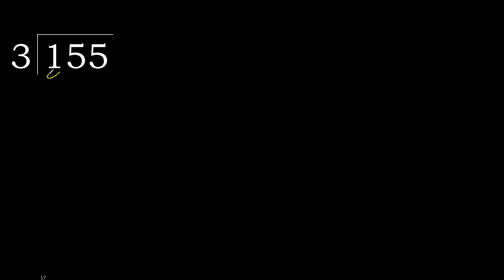Divide 155 by 3 , decimal result . Division with 1 Digit Divisors . How to do